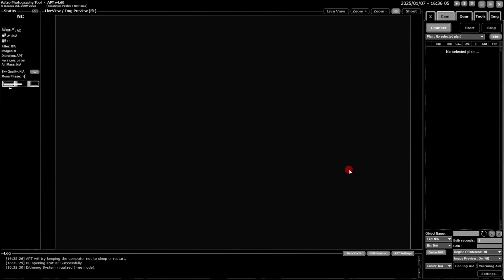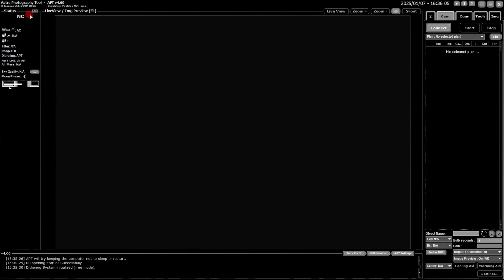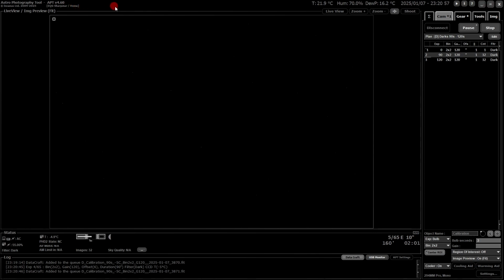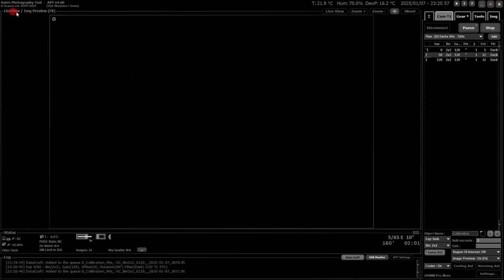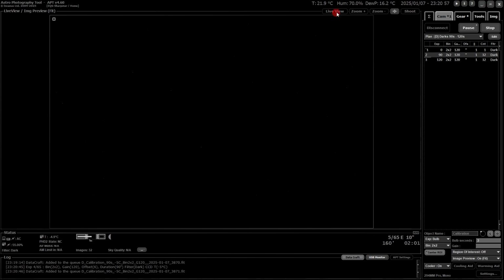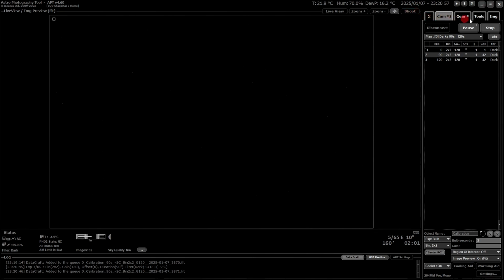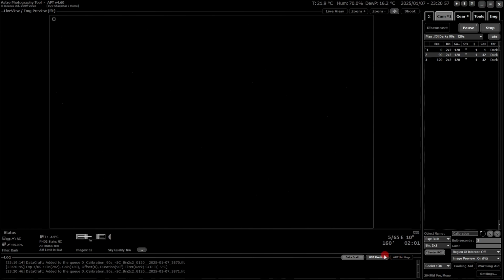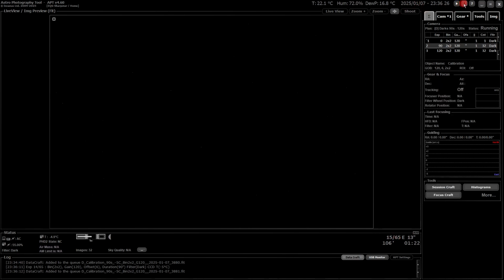APT User Guide - Main Screen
Main Screen

Just a quick run around what you can find on the main screen of APT

Support APT!
Having alternatives drives progress!

00:00 Intro
00:34 Main Screen